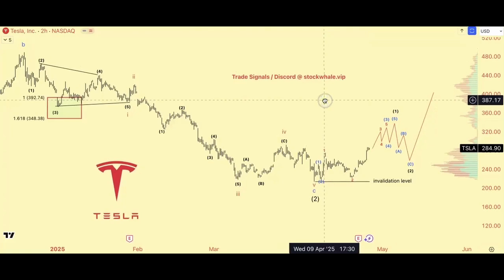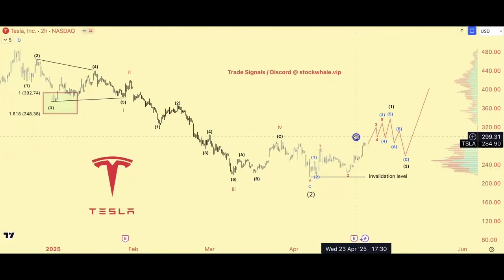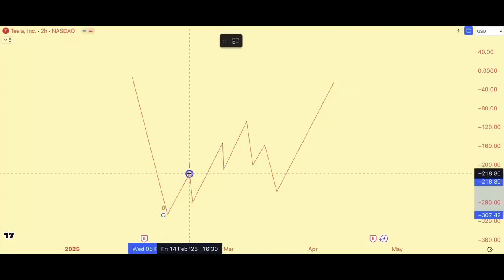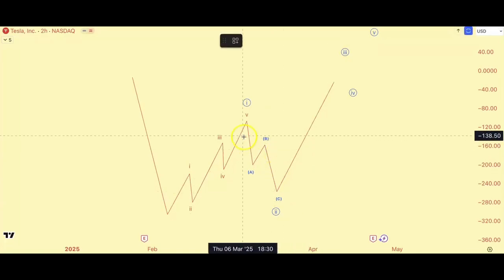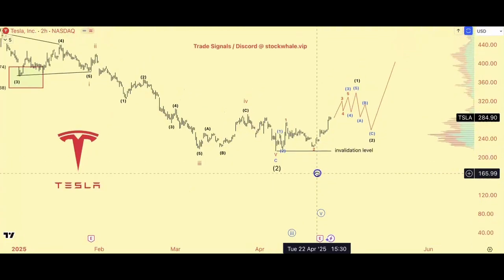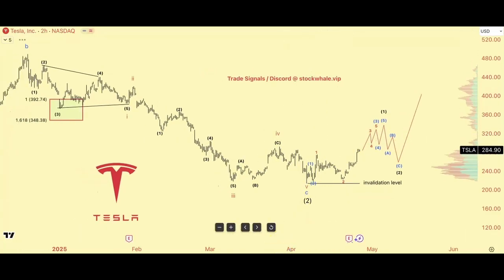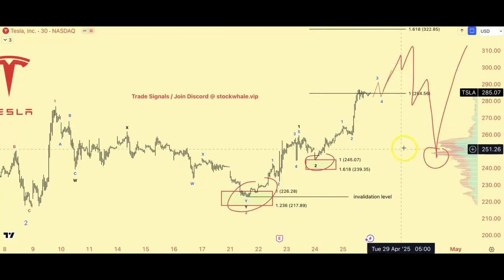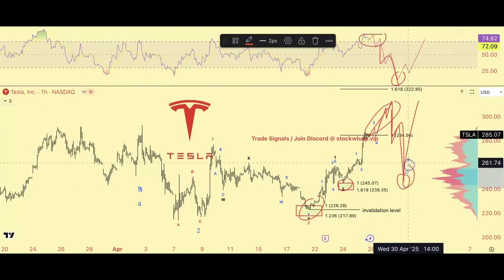Tesla Stock analysis today | Tesla Stock technical analysis| Tesla stock predictions forecast today